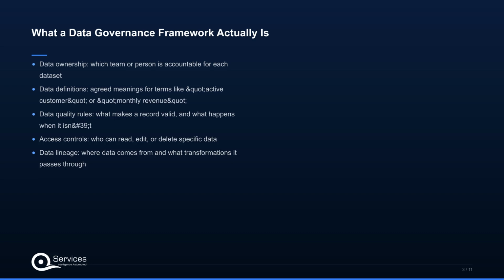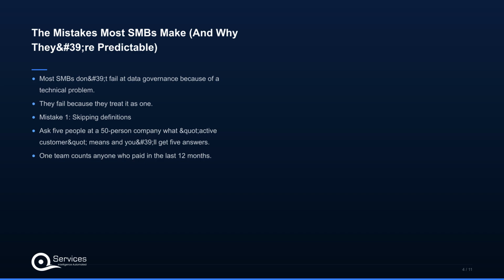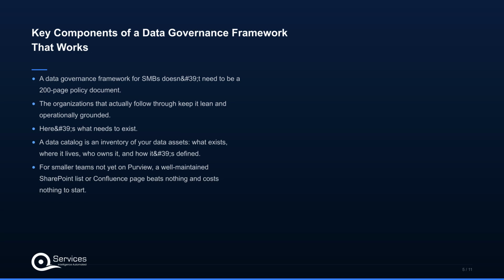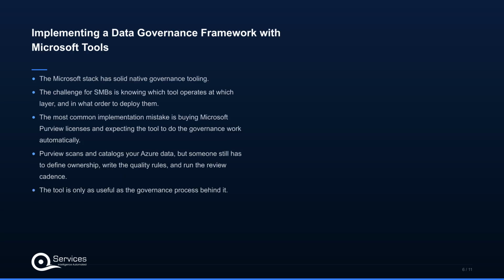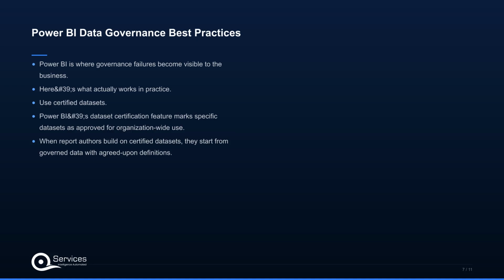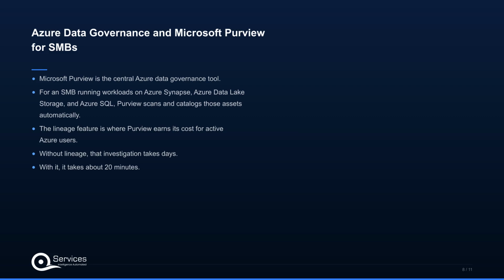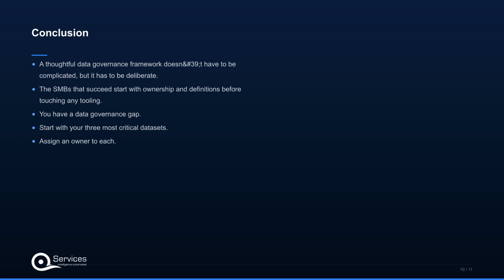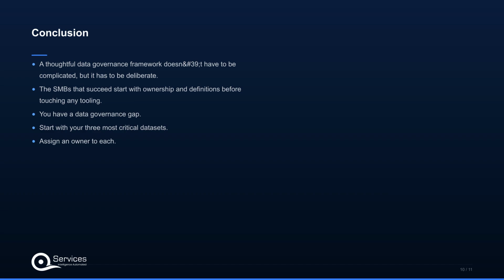Data governance framework: what most SMBs get wrong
Most SMBs build a data governance framework backwards and pay for it in bad reports and compliance gaps. Learn the 4 structural mistakes costing your team time, and how Azure Purview and Power BI fix them fast.

Key Topics Covered:
- Power BI data governance
- Azure data governance
- data quality management
- SMB data strategy
- Microsoft data governance
- Azure Purview
- data governance tools